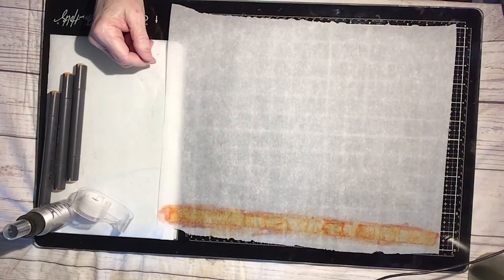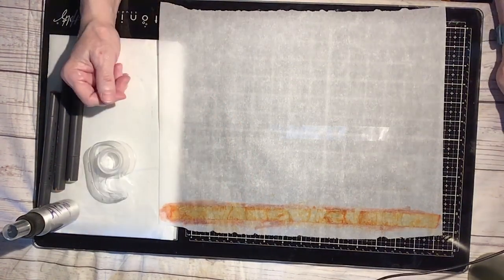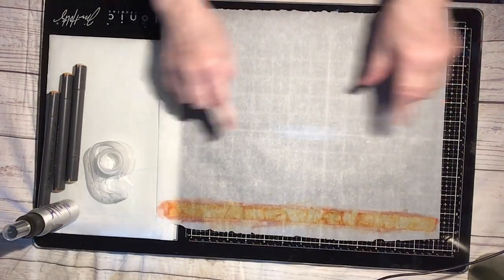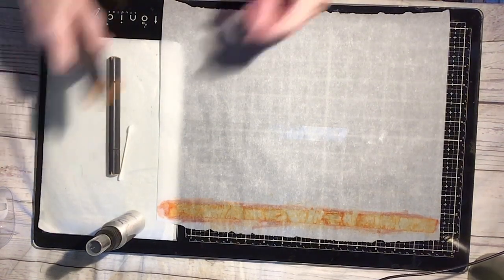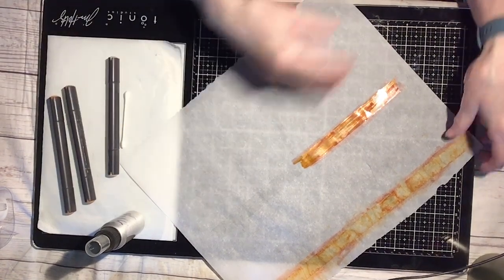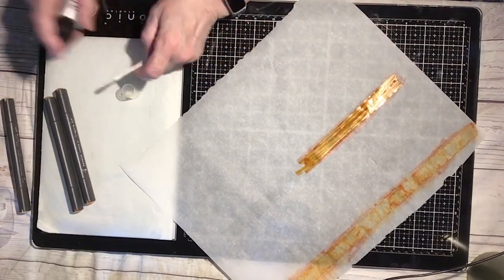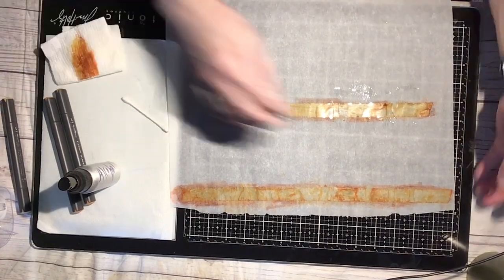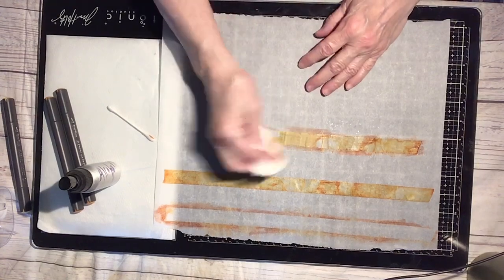Quick, Easy, Aging Clear Tape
It's pretty straightforward and easy to age clear tape.  So, why shouldn't a "how-to" be?